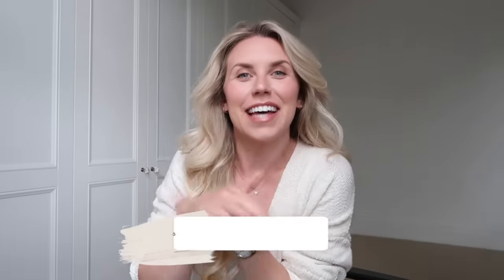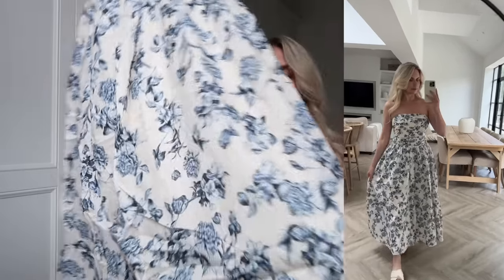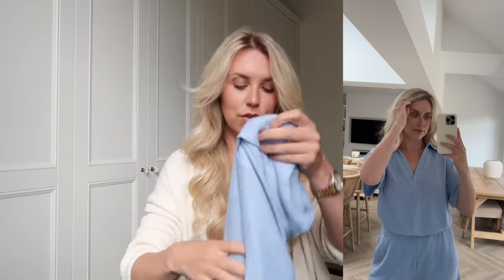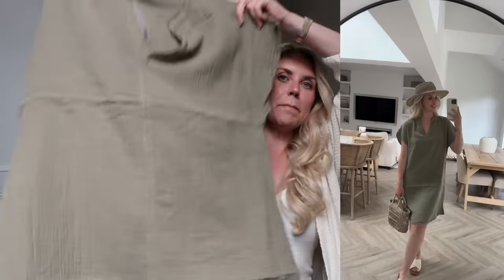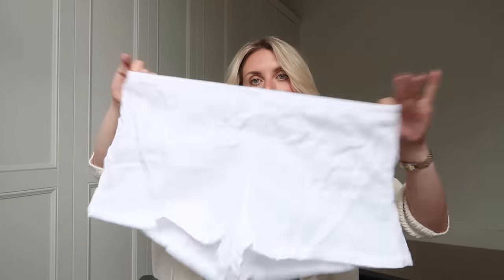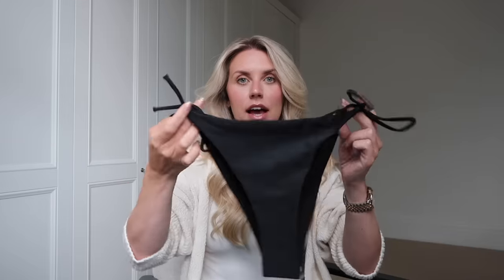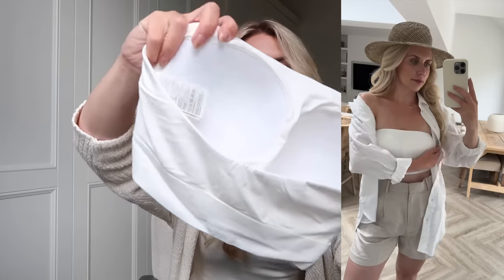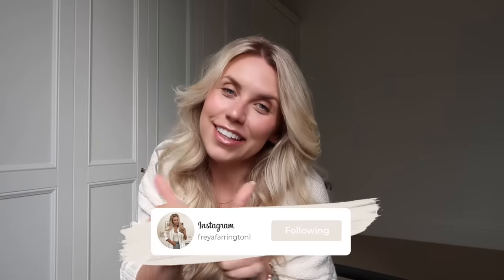H&M HAUL New in Summer Sale Bargain Fashion Finds + H&M HOME